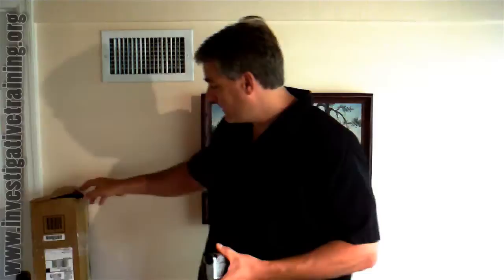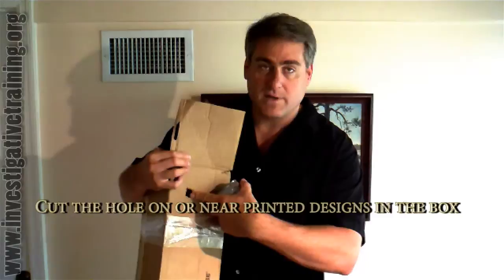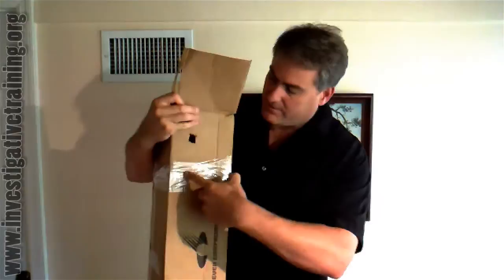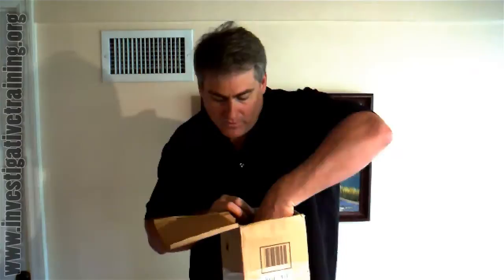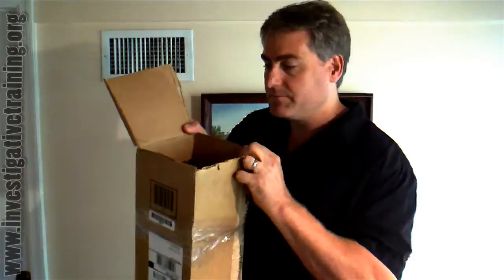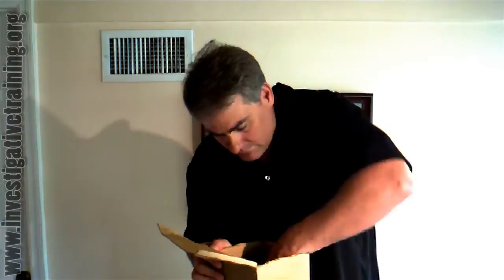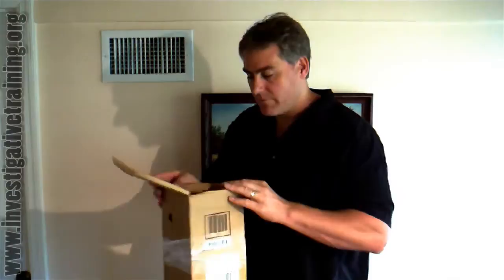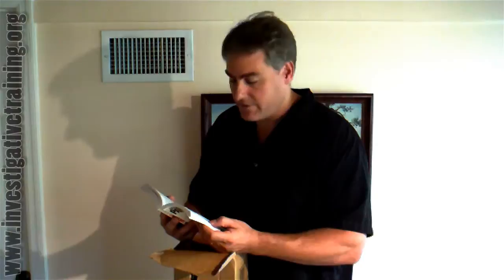Private Investigator School - Covert Tripod.mp4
PI Johnston Blakley describes how to film covertly in an outside environment with the use of a golf club box.  I bet that Indie filmmakers could use something like this as well.